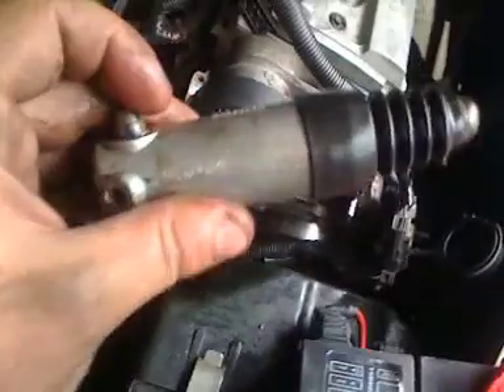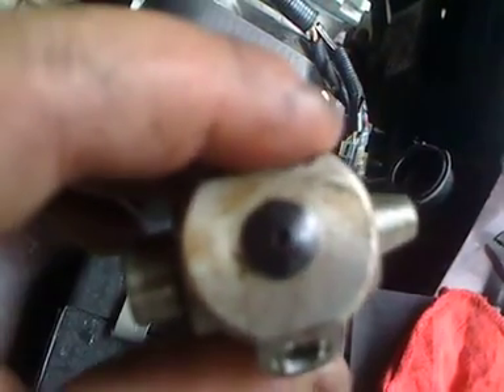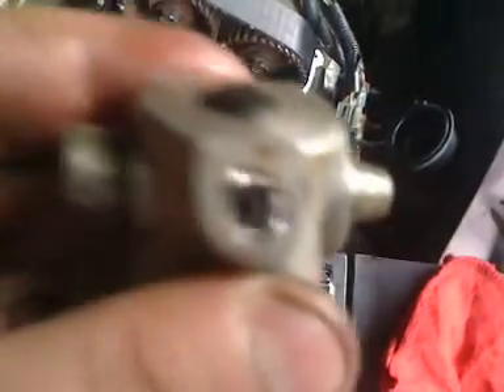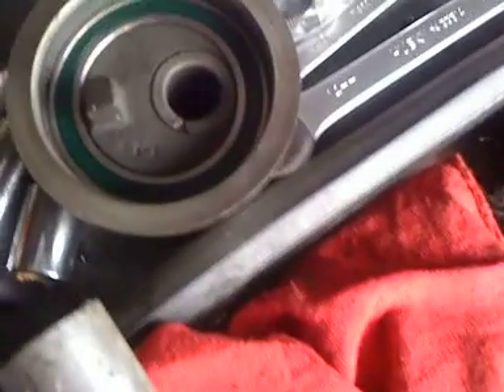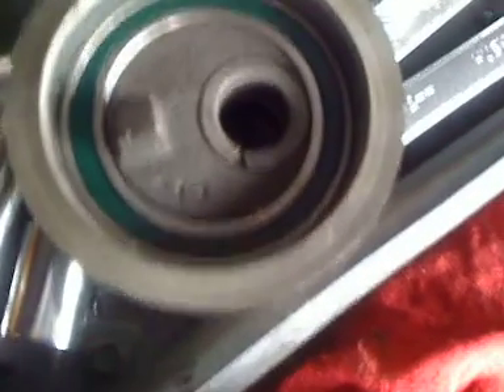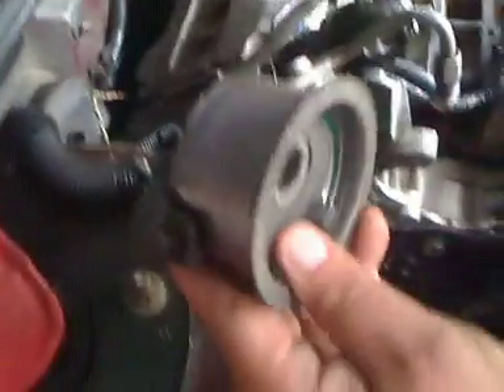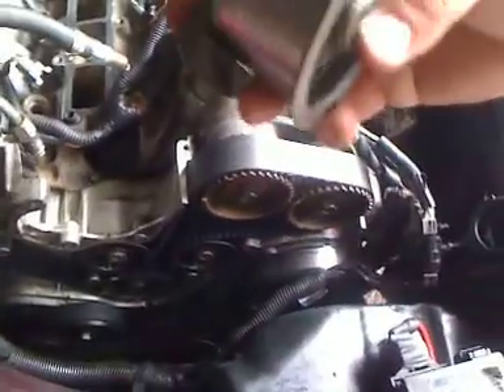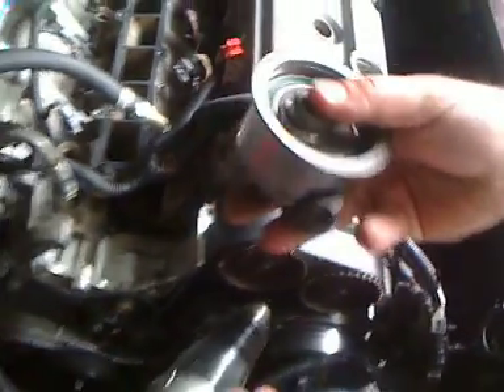Actuator Instructions and Pulley demo